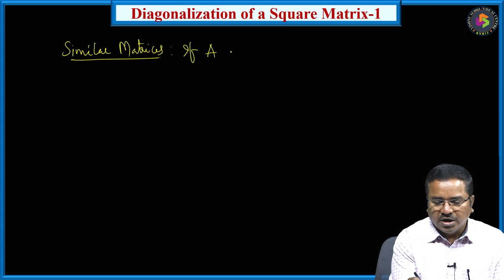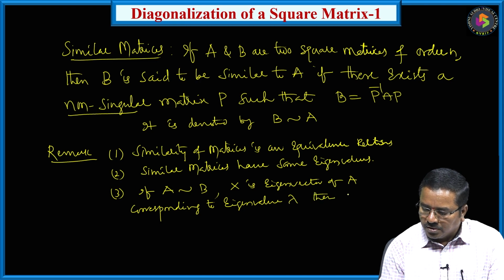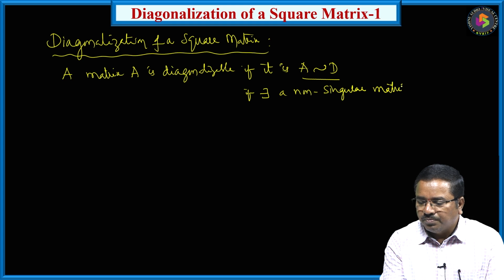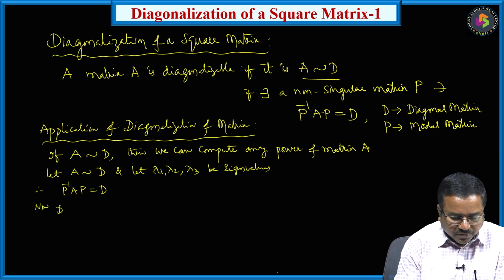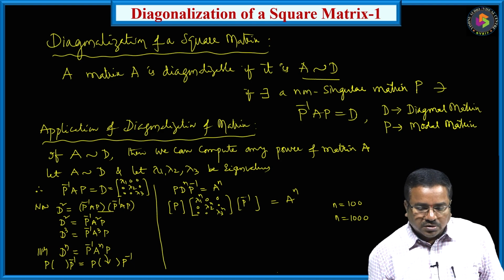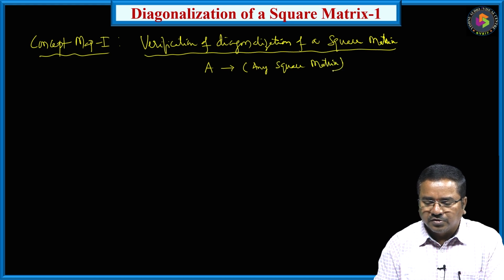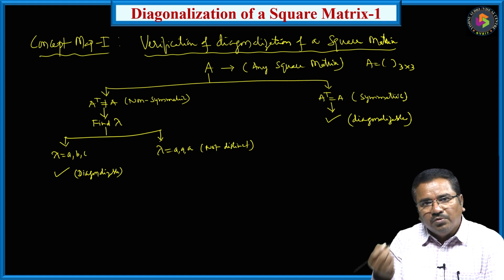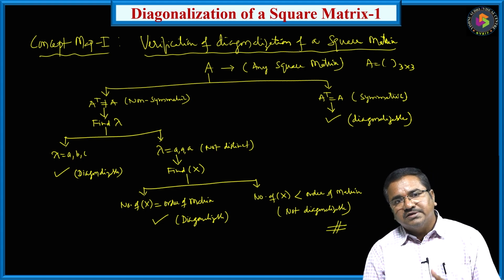Diagonalization of a Square Matrix -1 by Dr. D Mahender